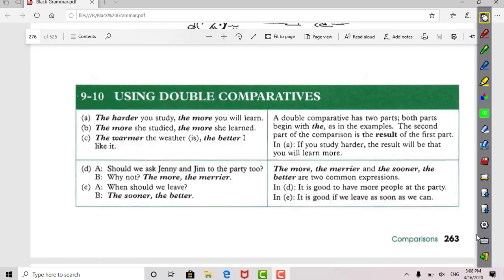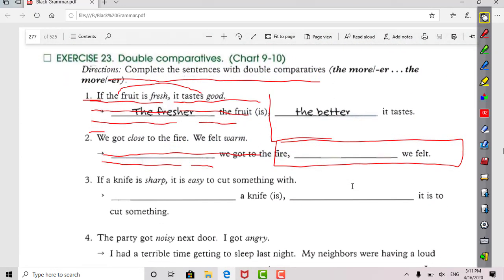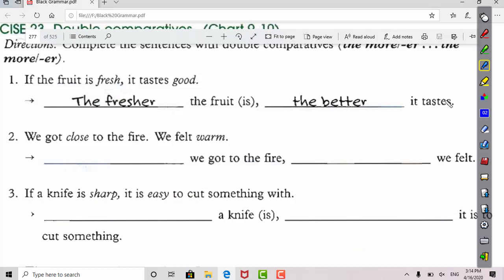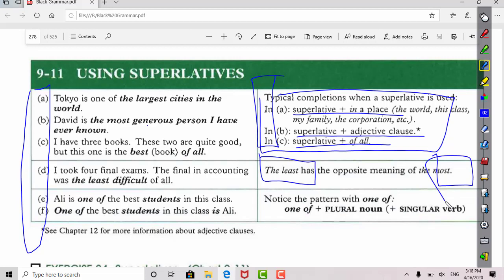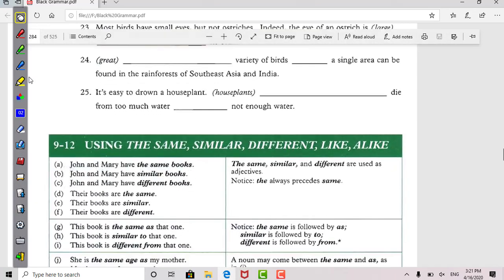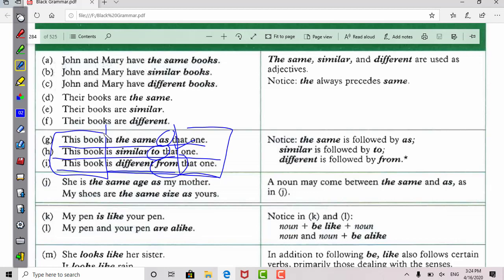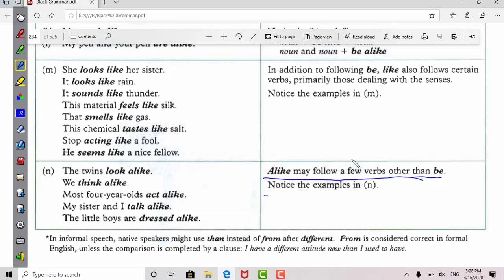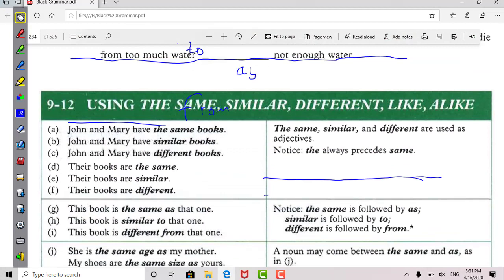LIN CHAPTER 9 PART 2 17TH APRIL 2020